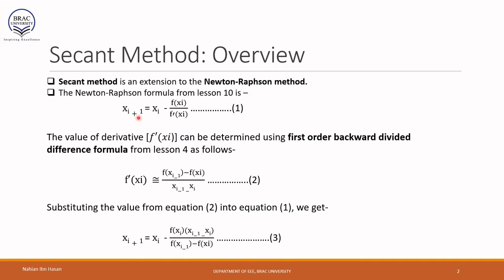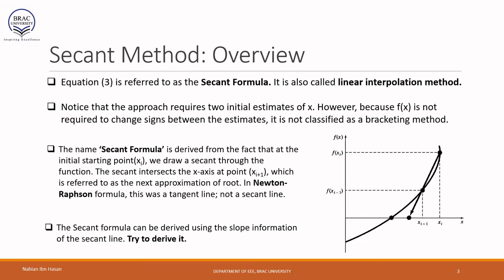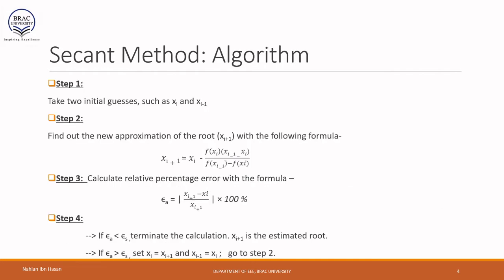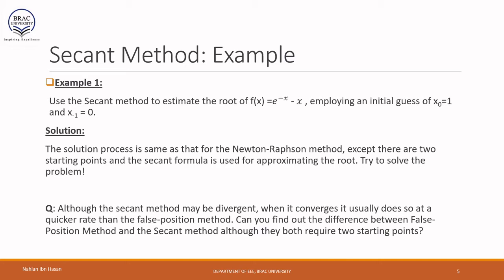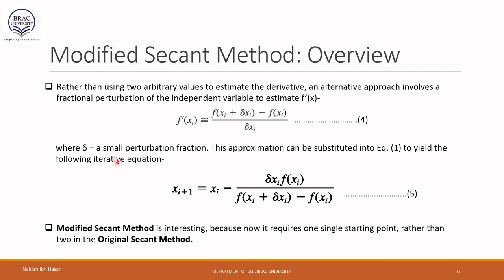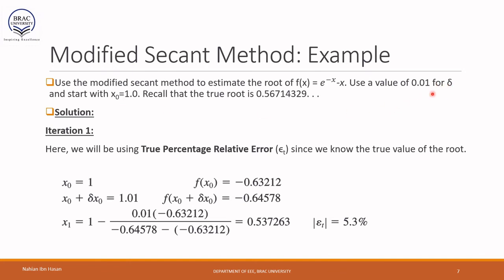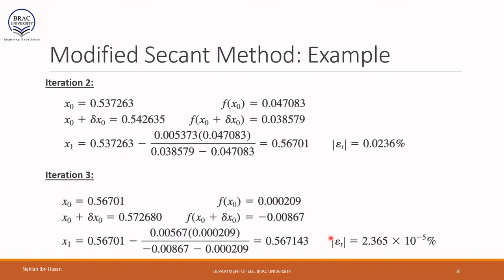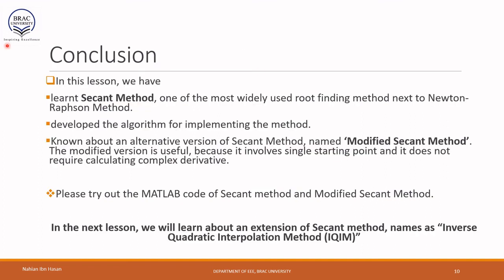Lecture 11 ROE Secant Method